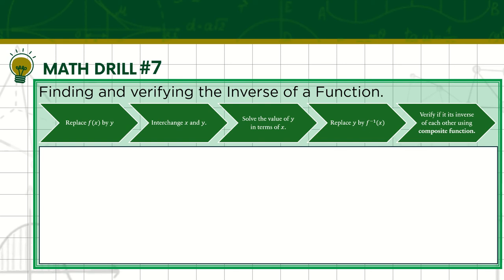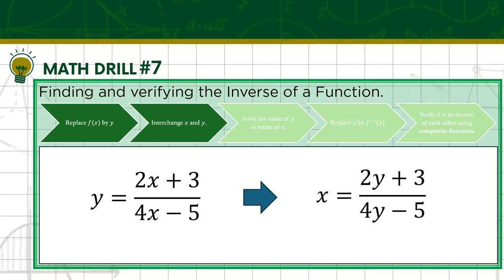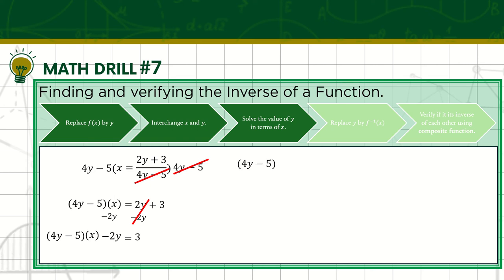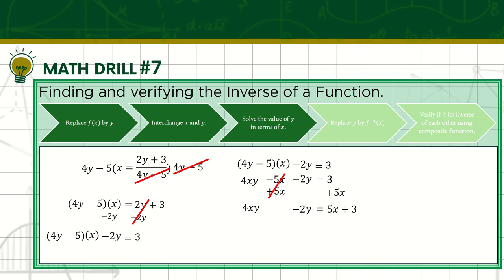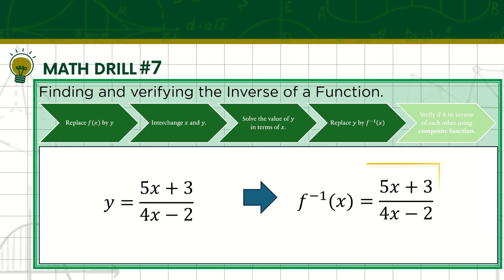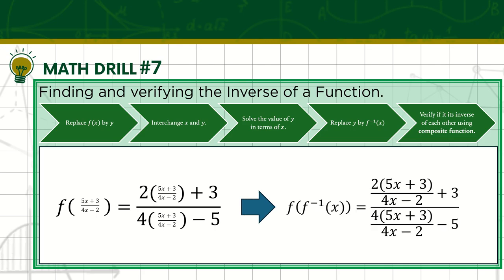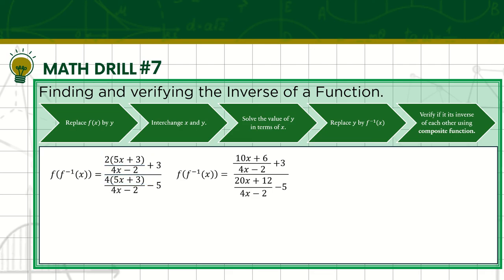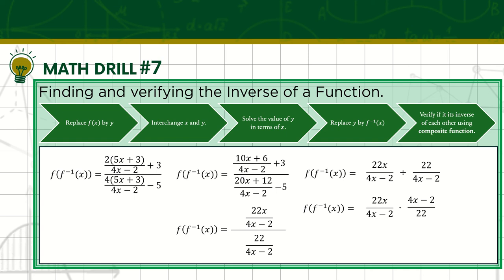Math Drills #7 Inverse Function